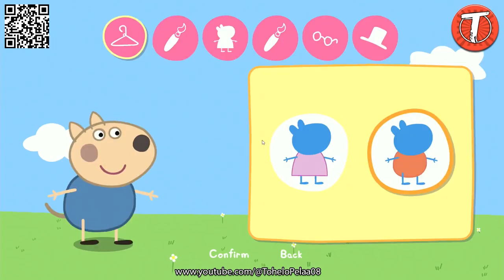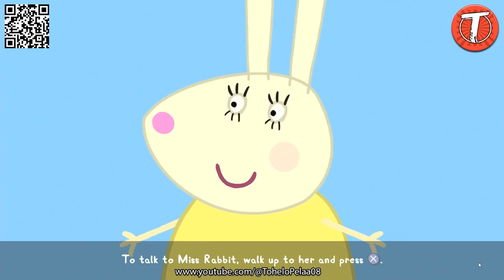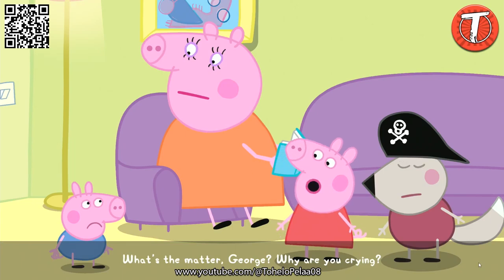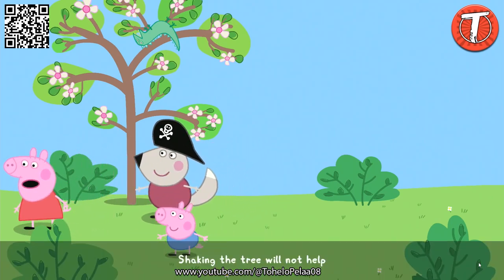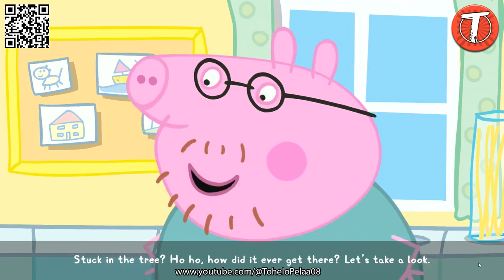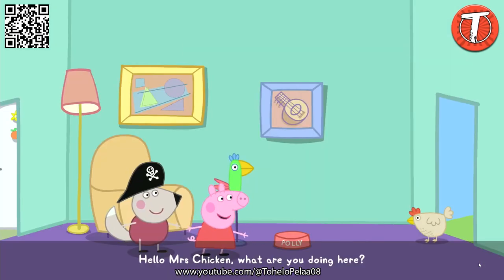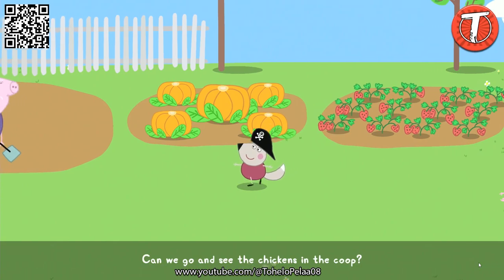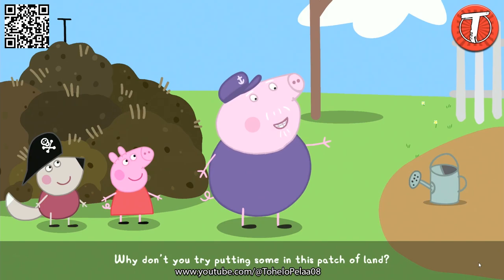My Friend Peppa Pig (001)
Tohe Pelaa's Wacky Week with Peppa Pig

Once upon a time in the charming world of Peppaland, there lived a unique and mischievous character named Tohe Pelaa. Tohe was a talking toucan who loved adventure and fun just as much as Peppa Pig did. Tohe and Peppa had become fast friends because of their shared enthusiasm for exploring, laughing, and having the most amazing time.

Day 1: Silly Sunbathing

On a sunny Monday morning, Tohe Pelaa and Peppa Pig decided to spend the day at Muddy Puddles Beach. Tohe spread out his colorful feathers and stretched his wings, pretending to be a beach umbrella. Peppa couldn't stop giggling at the sight of Tohe's goofy antics. They both splashed in the puddles and built sandcastles, and by the end of the day, Tohe's feathers were all sandy, much to his surprise.

Day 2: Peculiar Picnic

Tuesday arrived, and Tohe Pelaa and Peppa Pig set out for a picnic in the Picnic Paradise Park. Tohe had brought along a basket full of tropical fruits, but he decided to juggle them instead of eating. The fruits flew in every direction, landing on unsuspecting passerby. Everyone laughed, and soon, a juggling competition began. Tohe's wobbly juggling skills stole the show, making it a picnic to remember.

Day 3: Daring Dinosaur Hunt

On Wednesday, Tohe Pelaa and Peppa Pig decided to explore the Dino Discovery Forest. They came across dinosaur footprints and decided to follow them. Tohe, being the mischievous toucan he was, tried imitating the dinosaur roars. However, his roar was more like a mix of bird chirps and silly sounds. Their laughter echoed through the forest, attracting a real dinosaur, but luckily, they managed to escape just in time!

Day 4: Tango with Trampoline

Thursday came around, and Tohe Pelaa and Peppa Pig visited Madame Gazelle's Dance School. They decided to give the tango a try on the trampoline. Tohe's big beak made it hard for him to keep his balance, and Peppa's giggles made it even harder. They bounced, wobbled, and twirled, eventually landing in a heap of giggles on the trampoline. Madame Gazelle joined in, and the trio tangoed their way to laughter-filled exhaustion.

Day 5: Fruit Fiasco Friday

On Friday, Tohe Pelaa and Peppa Pig decided to make fruit smoothies at Granny Pig's kitchen. Tohe, however, got carried away and tossed fruits into the blender without peeling them. The blender turned into a fruity fountain, spewing smoothie all over the kitchen. Peppa and Tohe burst into laughter, and soon they were having a full-blown fruit fight. Granny Pig joined in the fun, turning the fiasco into a fruity festival.

Day 6: Starry-Night Stargazing

Saturday evening arrived, and Tohe Pelaa and Peppa Pig lay on the grass in Peppa's backyard, gazing at the stars. Tohe tried to identify the constellations, but his beak kept getting in the way. He began to make up his own constellations, like "The Banana Boat" and "The Juggling Clown." Peppa and Tohe laughed until their bellies hurt, creating their very own starry stories.

Day 7: Messy Masterpiece

As Sunday rolled in, Tohe Pelaa and Peppa Pig decided to unleash their creativity with a painting session. However, Tohe's vibrant feathers got tangled in the paintbrush, and he ended up with a colorful splatter of paint across his face. Peppa couldn't help but laugh at Tohe's "masterpiece." Tohe then decided to use his feathers as paintbrushes, creating a masterpiece that was more feather than paint.

And so, Tohe Pelaa and Peppa Pig spent a week filled with laughter, adventure, and endless fun. Their friendship was a testament to the joy of embracing silliness and enjoying life's wackiest moments. Each day brought a new adventure, a new burst of laughter, and a stronger bond between the toucan and the pig.